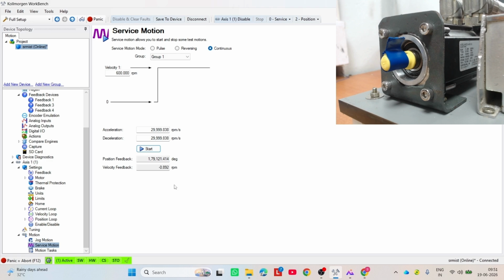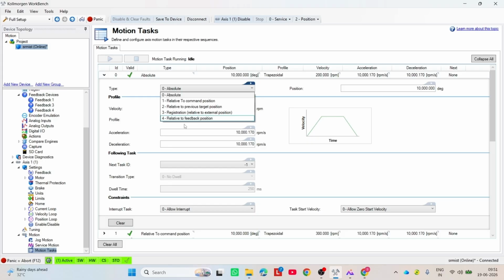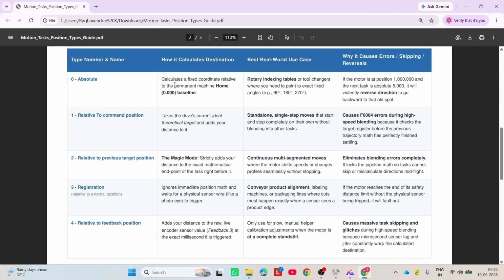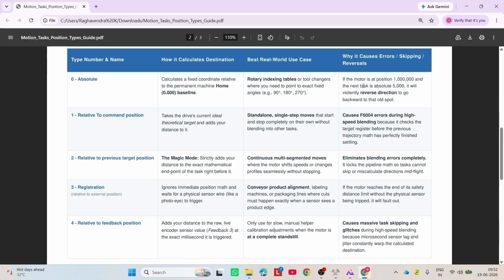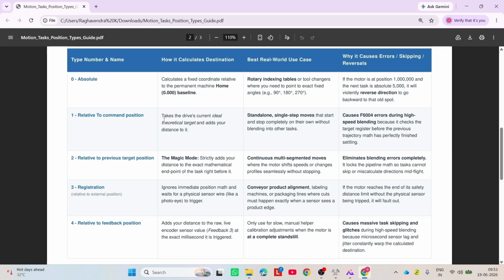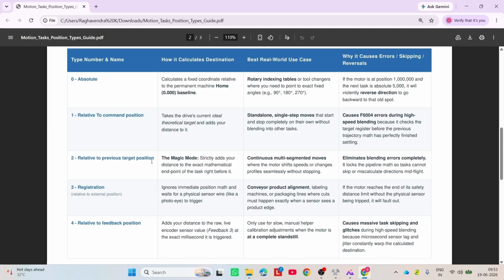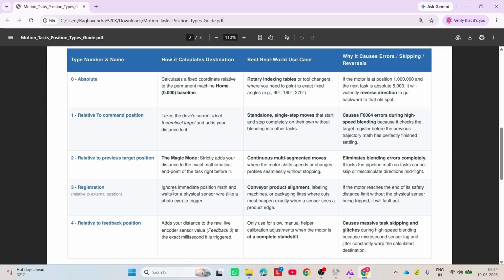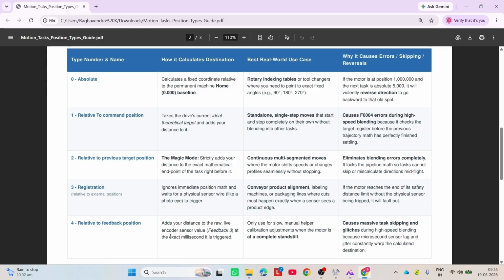04 Workbench Based Types of Motion